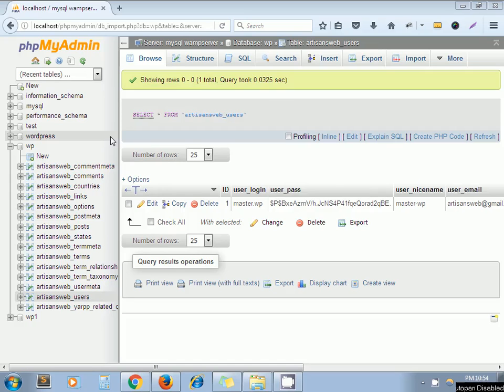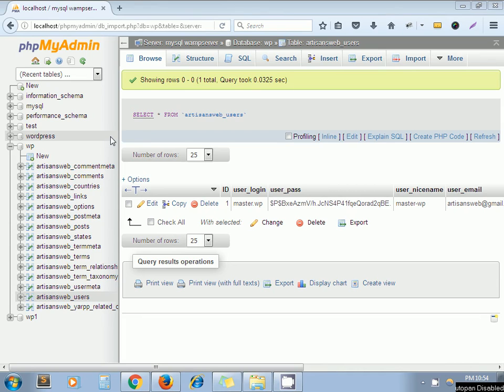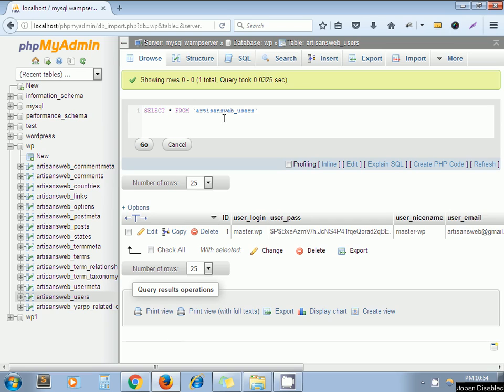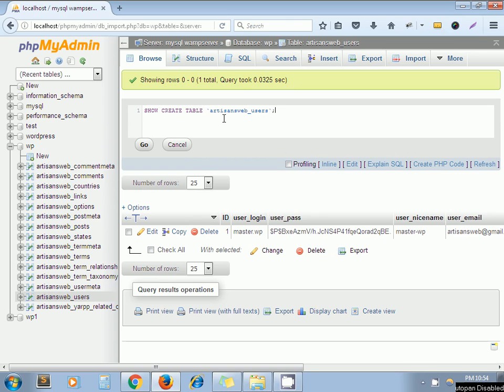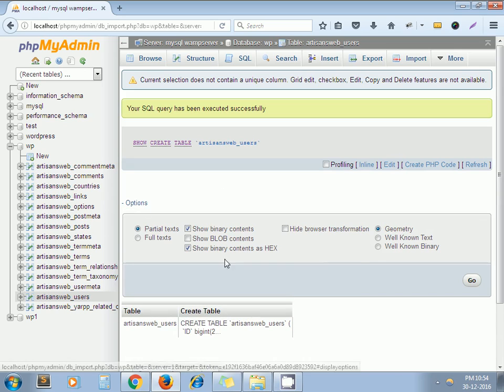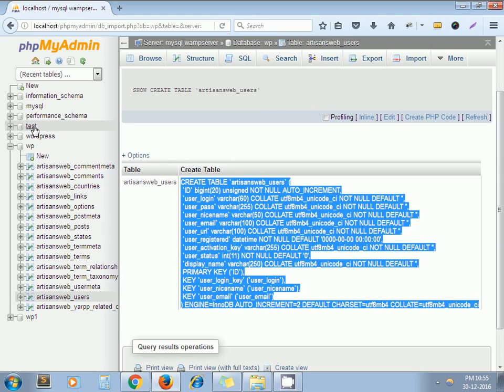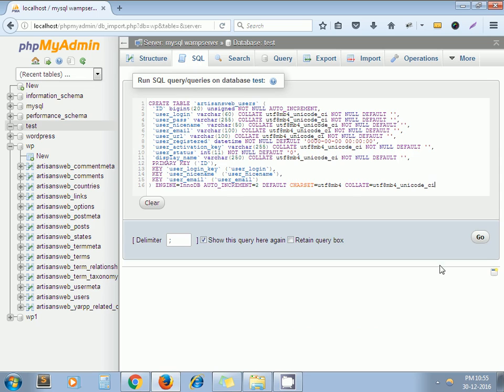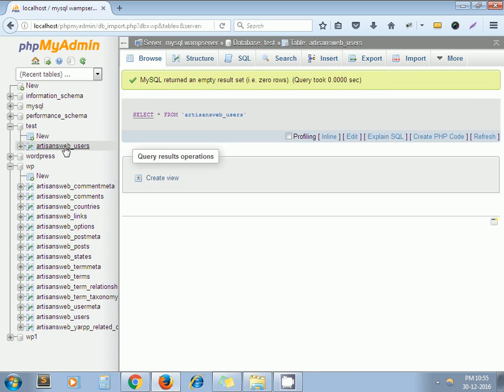Copy Table Structure In Database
There are some cases where we need to create same table structure in another database. In this video, we show how to get query of a table structure so you just need to run same query in another database.